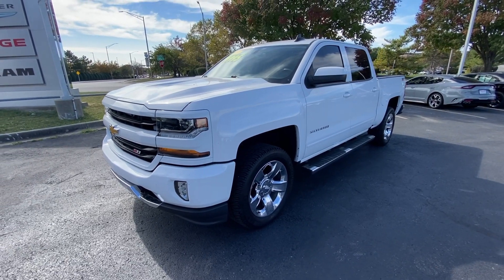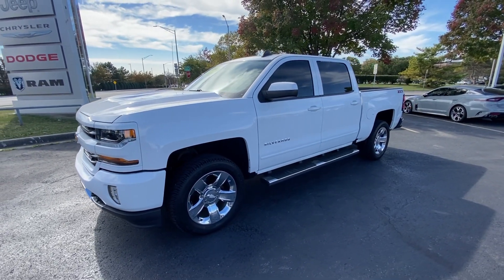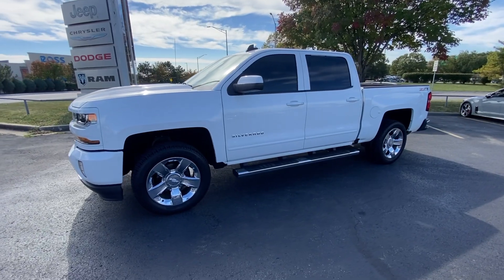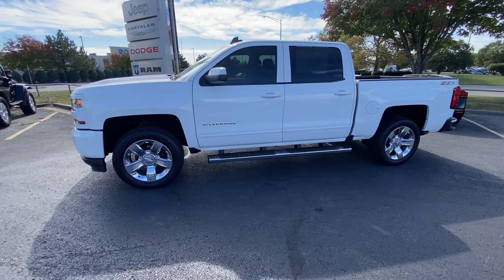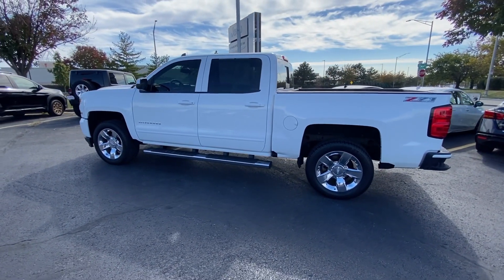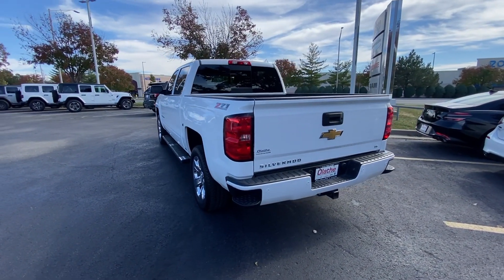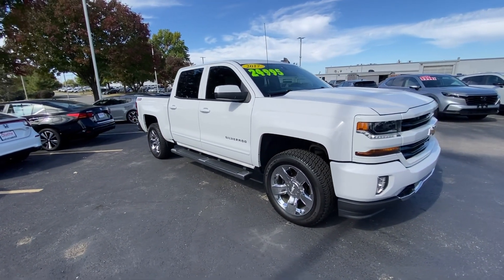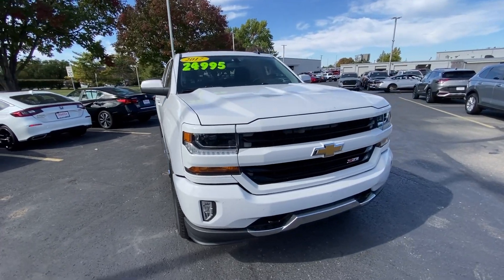2017 Chevrolet Silverado_1500 LT KS Olathe, Overland Park, Lawrence, Kansas City, Lees Summit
Pre-Owned 2017 Chevrolet Silverado_1500 LT available at Olathe DCJR located in 15500 W 117th Street, Olathe, KS, 66062. Servicing the Olathe, Overland Park, Lawrence, Kansas City, Lees Summit area.
Please mention the stock RC179818B when you contact the dealership for this vehicle.

Get into the  2017  Chevrolet Silverado_1500.  The Silverado 15 Hundred is the full-size pickup that  blends a spacious, quiet cabin, technology that keeps you connected, smooth handling, and the toughness you need for all your projects. The following are some of this vehicles highlighted options: Keyless Entry, 8 Cylinder Engine, Heated Mirrors, Satellite Radio, Remote Engine Start, Back-Up Camera, Premium Sound System, Steering Wheel Audio Controls, Electronic Stability Control, Bluetooth® Connection. Feel prepared for the challenge in the Silverado 15 hundred. Get behind the wheel for a test drive.